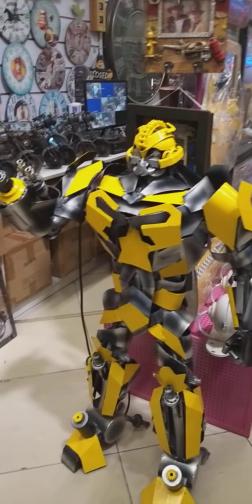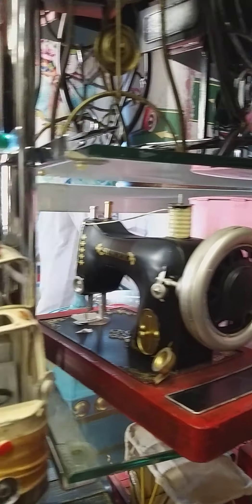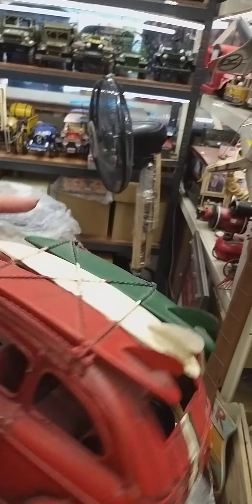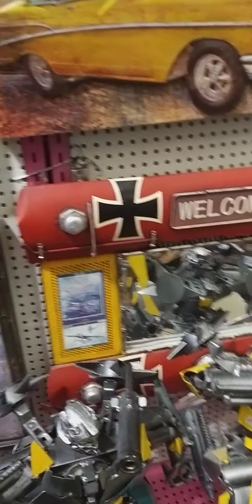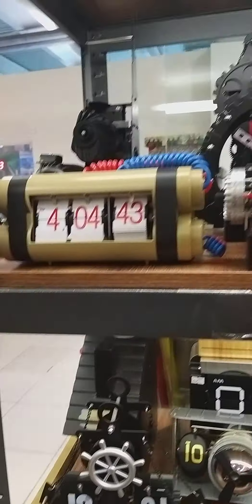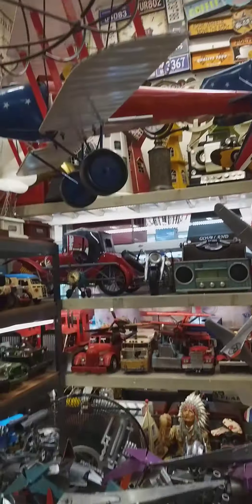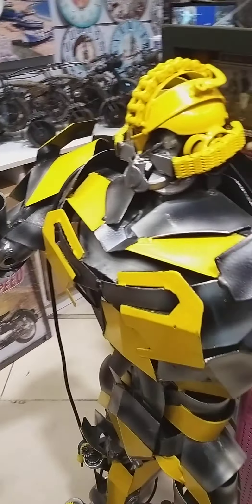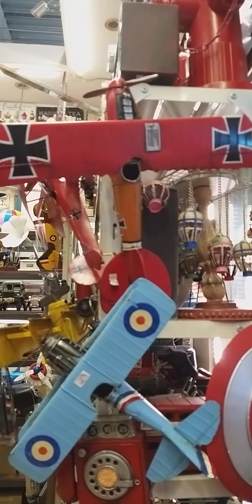Chinise Craftsmanship from metal . Woow